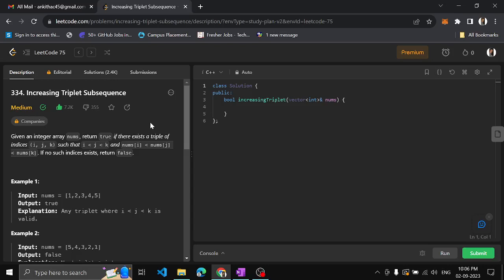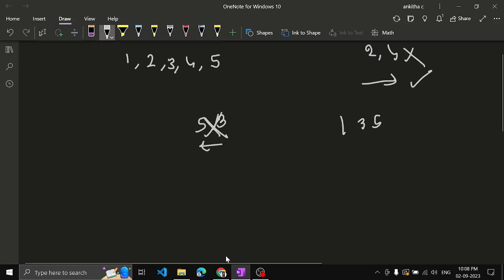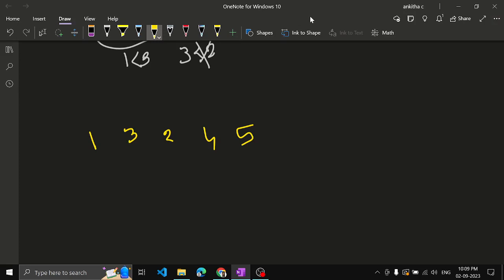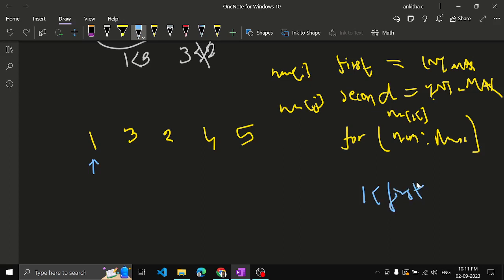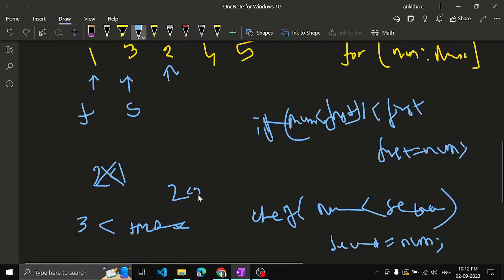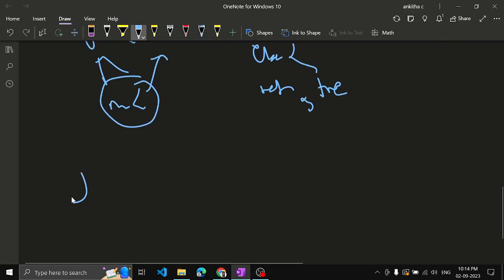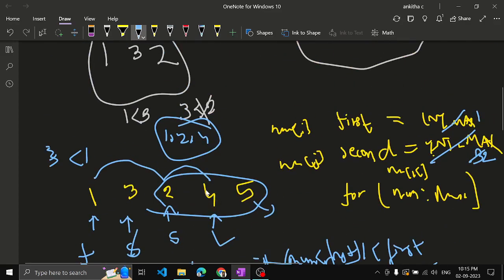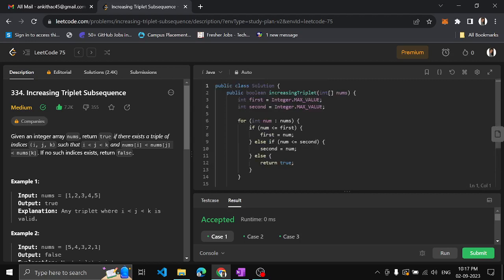LeetCode 334 : Increasing Triplet Subsequence || MEDIUM || C++ ||JAVA || Detailed Solution